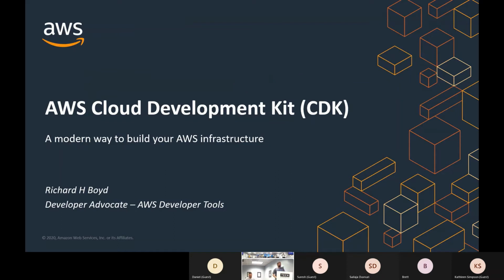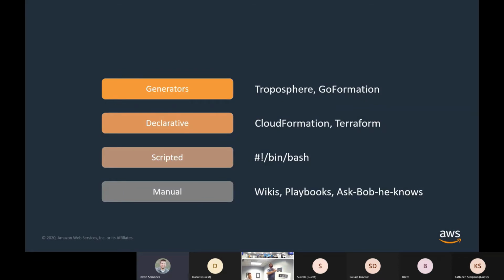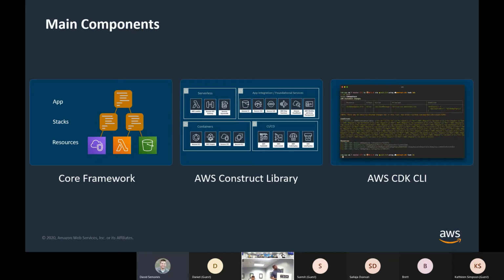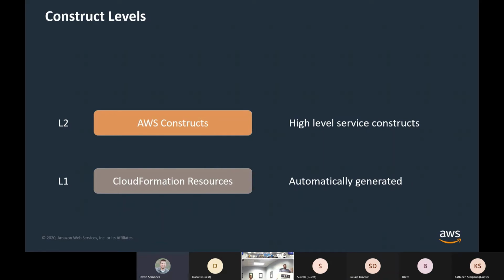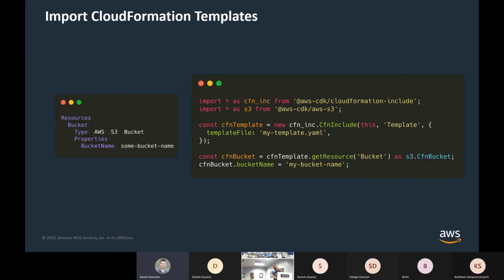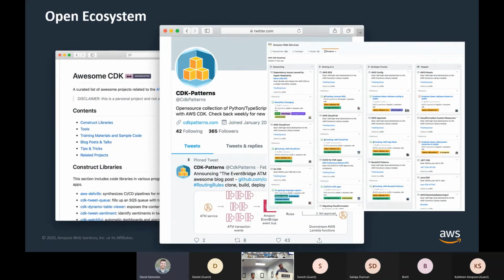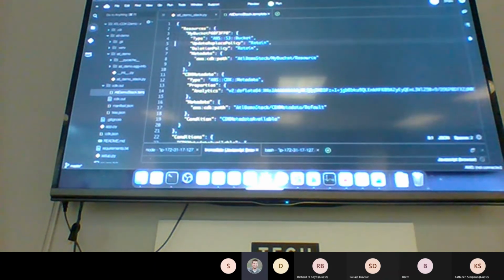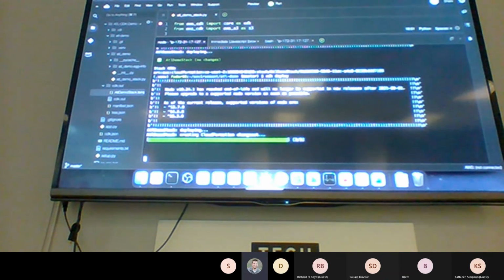Introduction to AWS CDK Version 2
Richard Boyd from AWS will presents the AWS CDK and how it can help make managing cloud infrastructure easier. Richard will also discusses upcoming changes in CDK v2 that are meant to simplify using CDK among several teams.